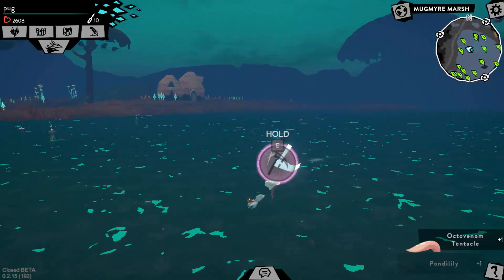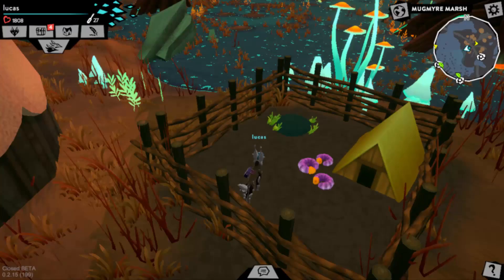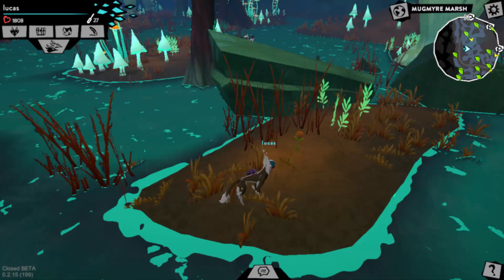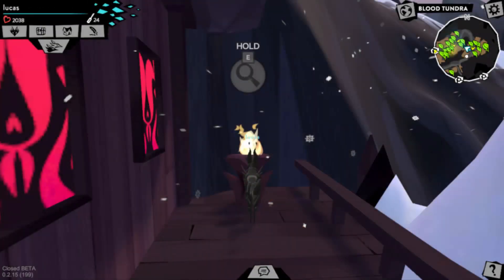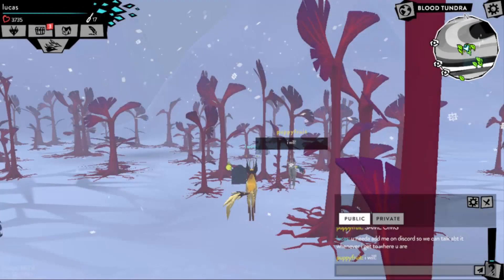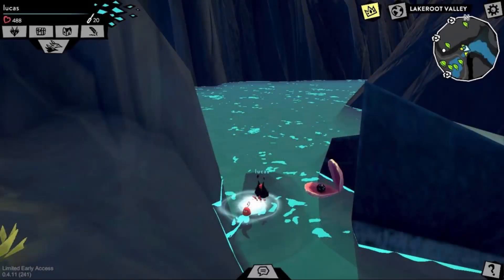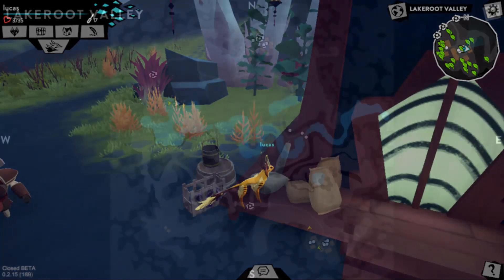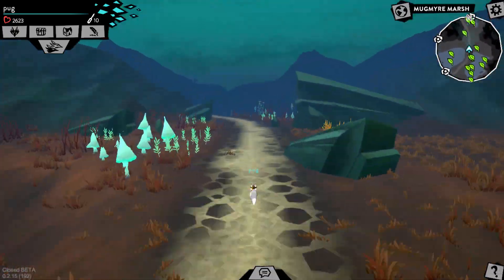FERAL: Every Sketch / Inspiration Location in Fer.al Open Beta!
🐾 This video is made for 13+ audiences 🐾

Feral (Fer.al) is a brand new game that will be released by WildWorks (the same people who made Animal Jam) in the near future. Today I show you every sketch / inspiration location in Feral! This video is in the Fer.al Open Beta Test / Early Access version of the game!

How was I accepted?

On December 17th, WildWorks emailed me saying I could login with my email and I was super excited to finally beta test the game! It was released for Jambassadors and also for around 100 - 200 people at that time. It's currently in open beta (early access) at the moment, but soon it will be a finished game.

If you're reading this comment "Pug Fam"